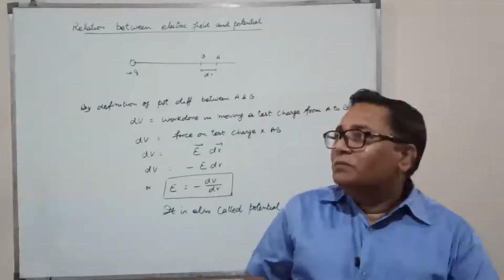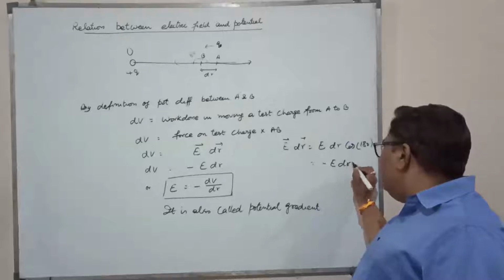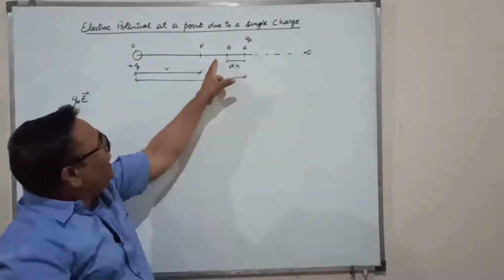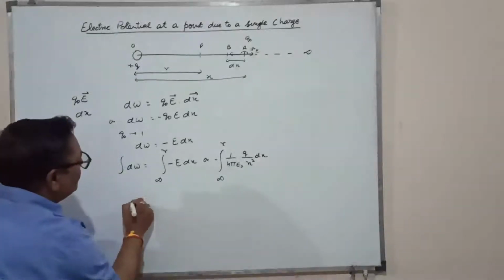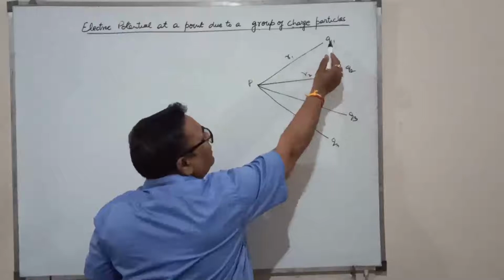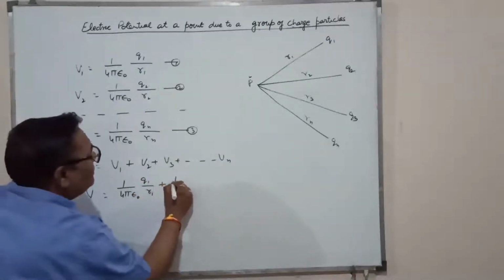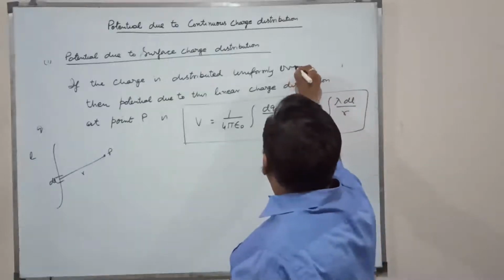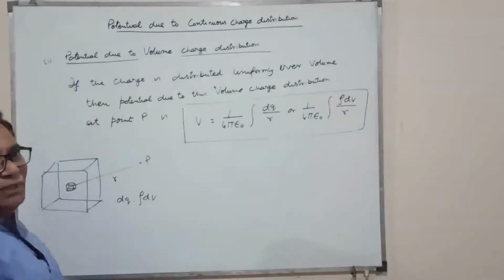Electrostatics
Electric Potential 2